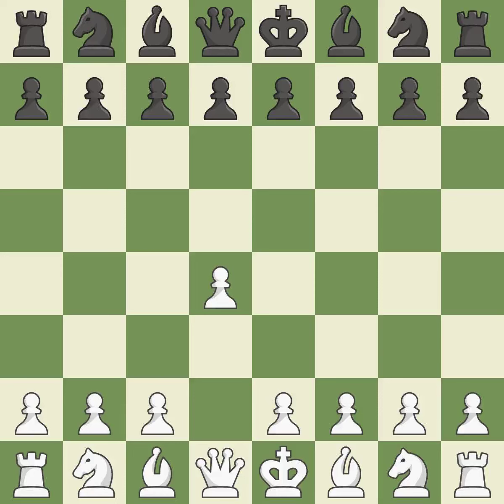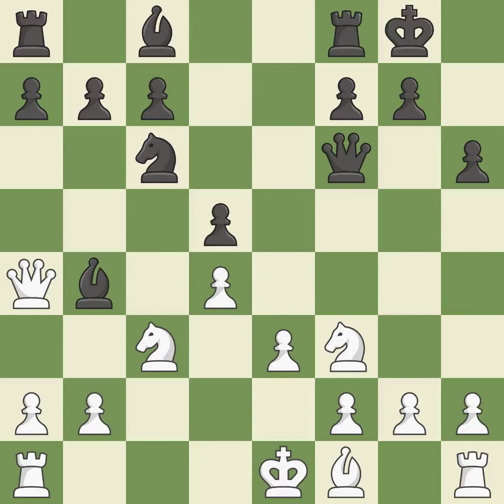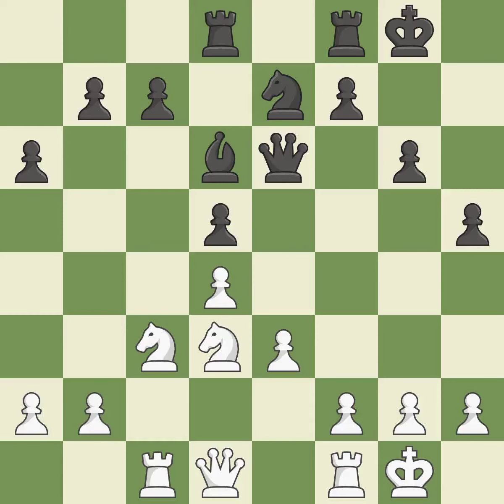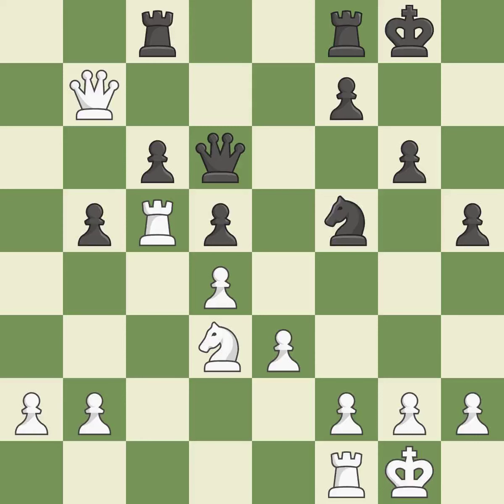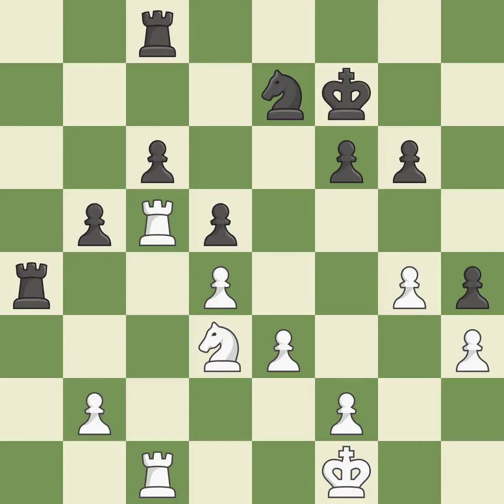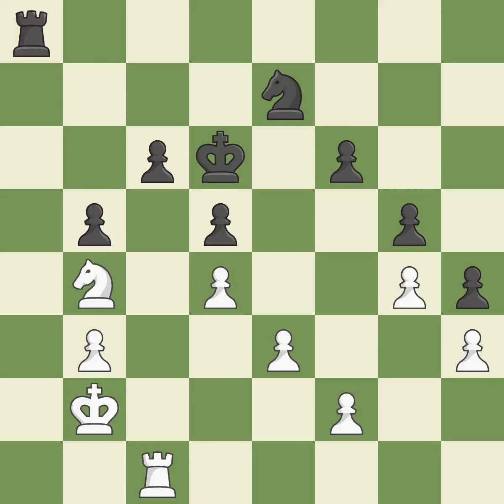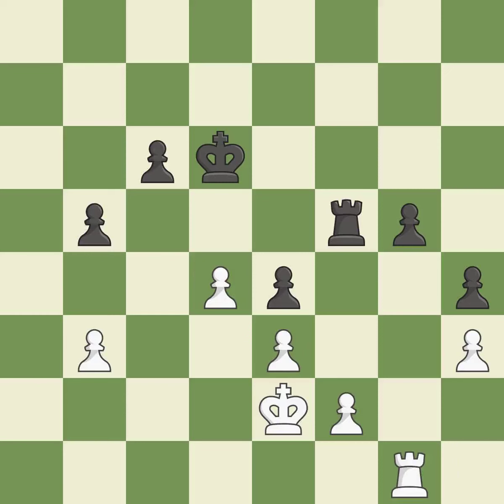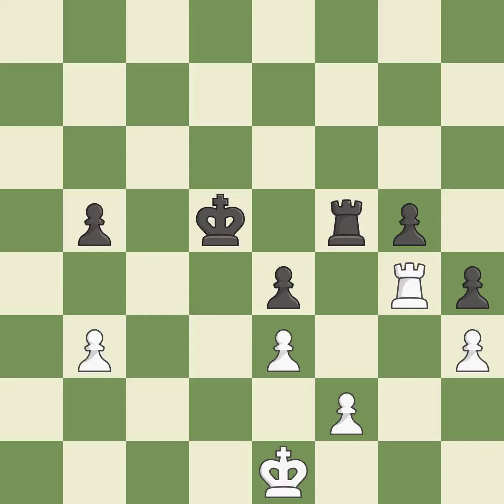White Đua,J,Black Giri,AQueen's Gambit Declined: Ragozin, Alekhine Variation,Event ches.com Speed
Quên's Gambit Declined: Ragozin, Alekhine Variation,Event ches.com Speed 2019,Site ches.com INT,Date 2019,Round 1.25,White Đua,J,Black Giri,A,Result 1/2-1/2,WhiteTitle GM,BlackTitle GM,WhiteElo 2730,BlackElo 2780,ECO D38,Opening QGD,Variation Ragozin variation,WhiteFideId 1170546,BlackFideId 24116068,EventDate 2019